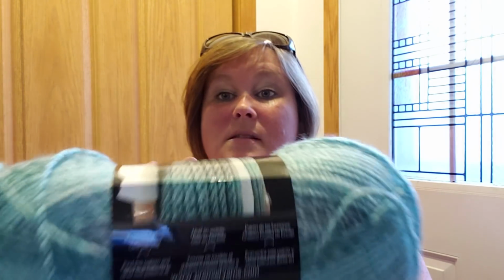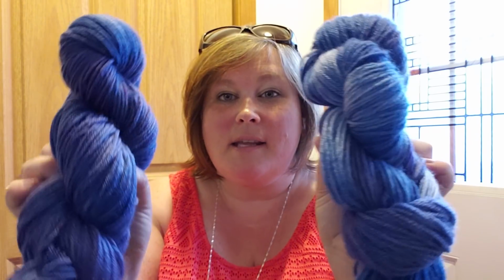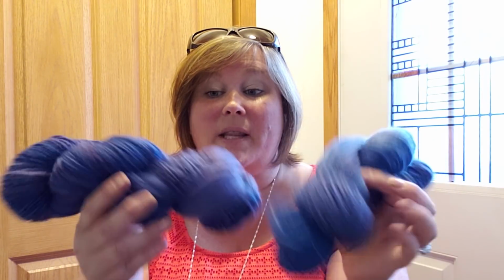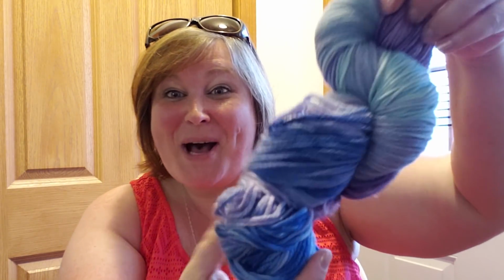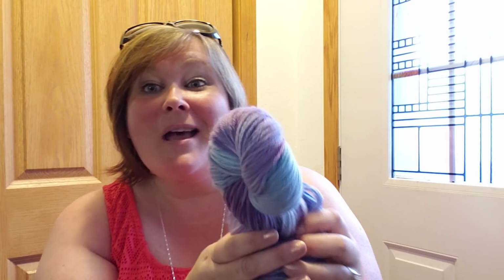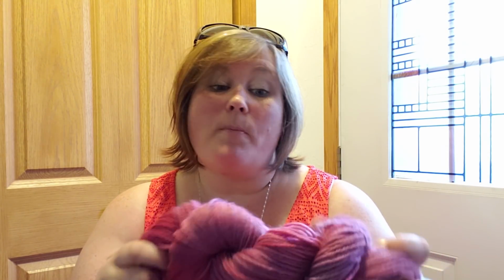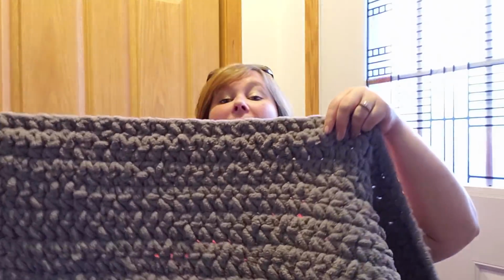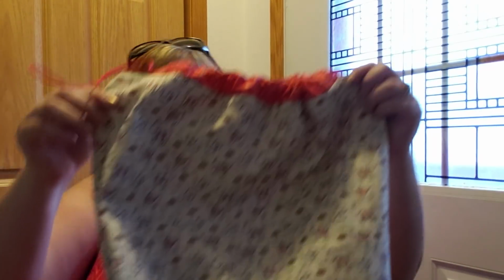Yarn chat with Summer #38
In this video I show you some yarn I bought at walmart, some yarn I dyed myself at home, and my progress on two projects.

This is the youtube video I referenced while dying my own yarn.